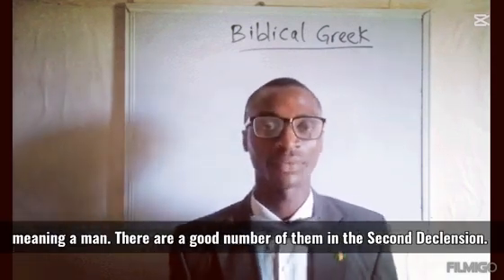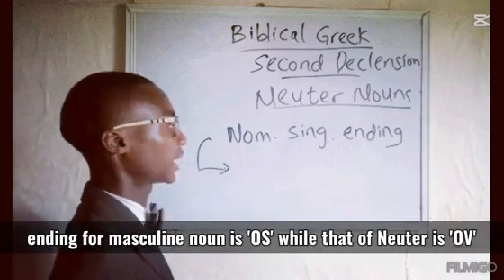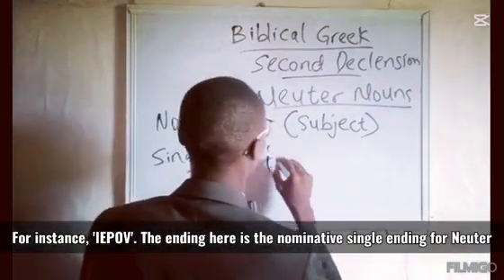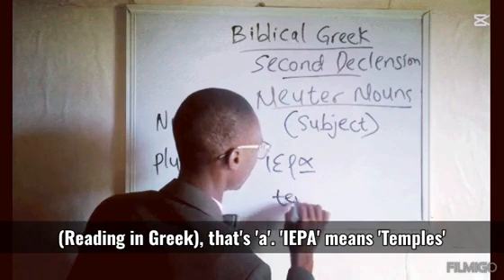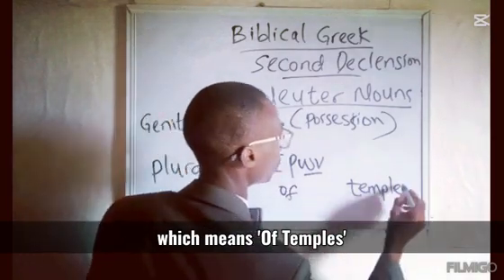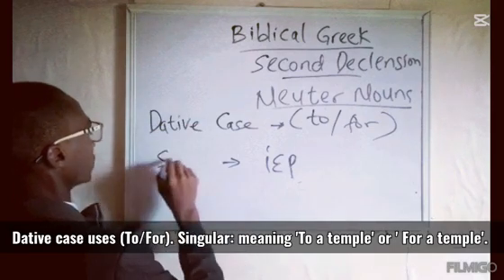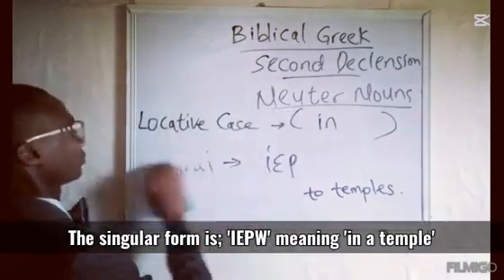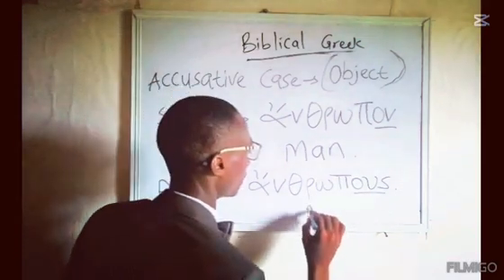Understanding Features of the Greek Noun Part 7